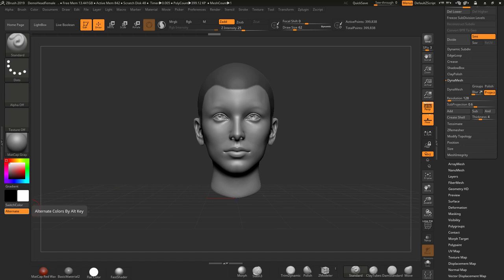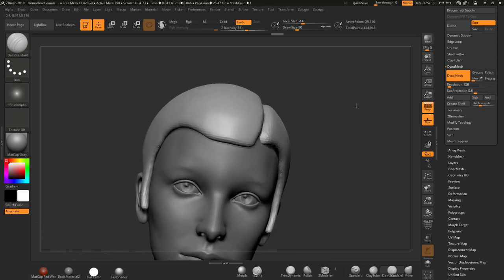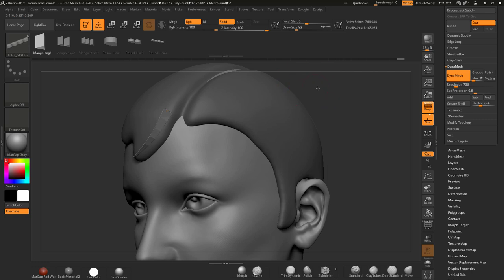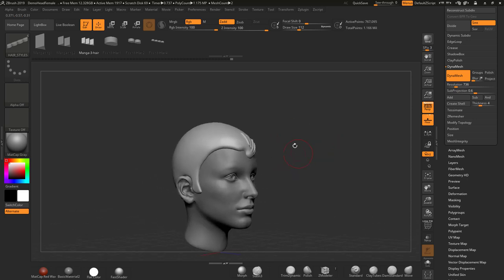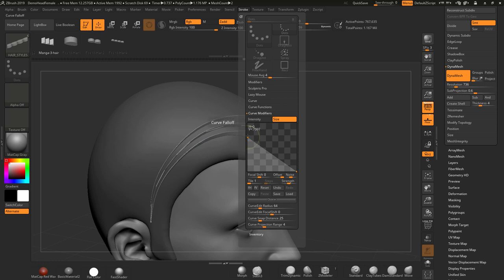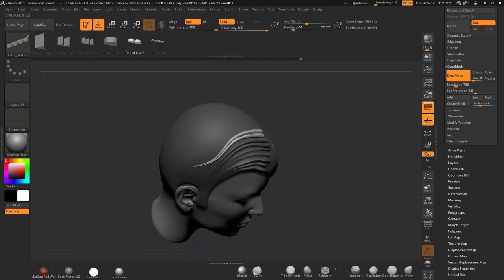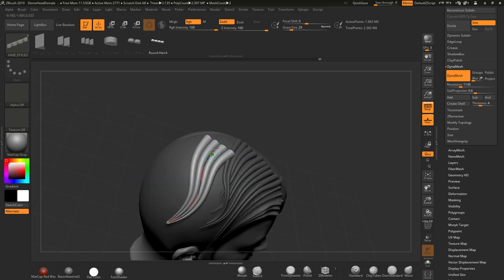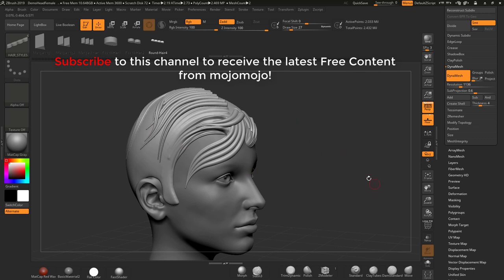Creating Hair in ZBrush 2019 - FREE Brush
FREE Brush mojomojo.design
In this little lecture I will show you how to use the free curve on surface brush downloadable on my website mojomojo.design, using dynamesh as a base I will show you all the settings you can play with to make this brush work for you, stay tuned in future lectures i will be showing you how to create your own hair brush.
FREE Brush mojomojo.design